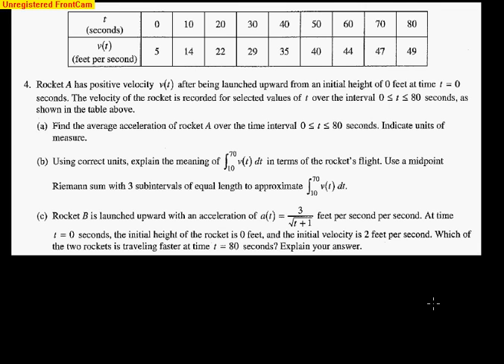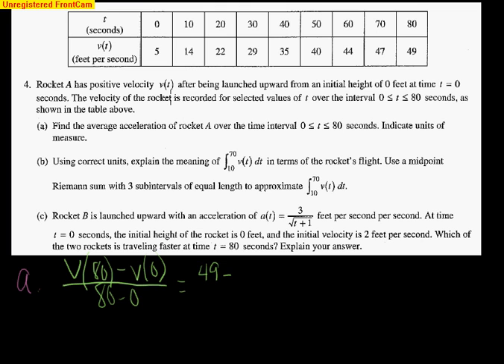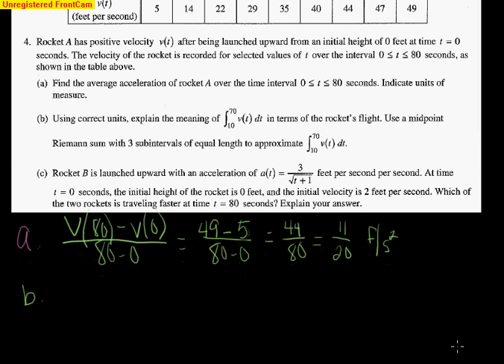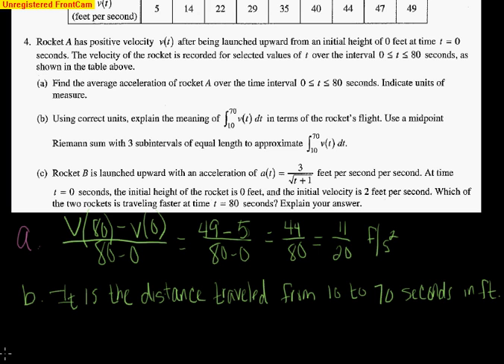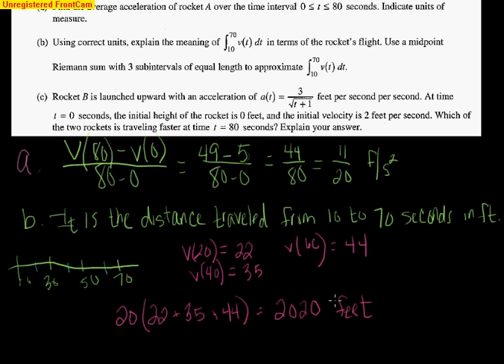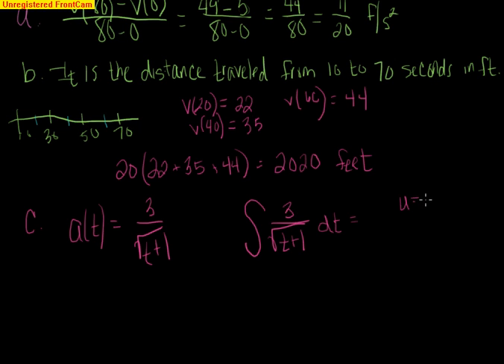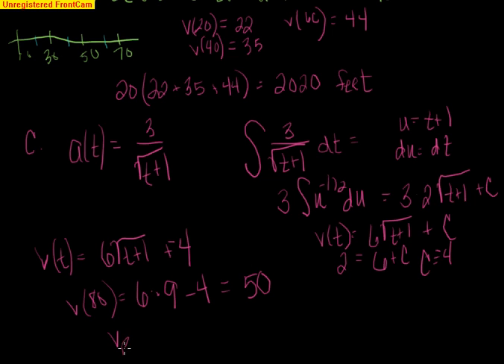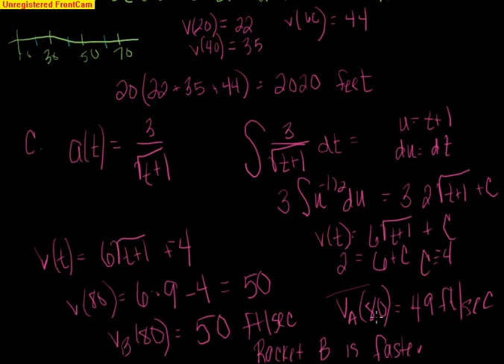AP Calculus AB FRQ #4 Explained.avi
This video takes you through FRQ #4 from the 2006 test.  It is a non-calculator problem.  It will walk you through the correct steps in this problem along with how the grading rubric was set up.  It is a velocity based problem that uses a midpoint Riemann Sum along with u-substition integration.